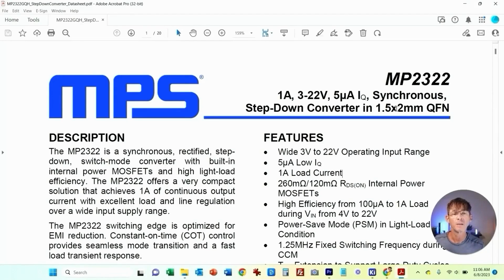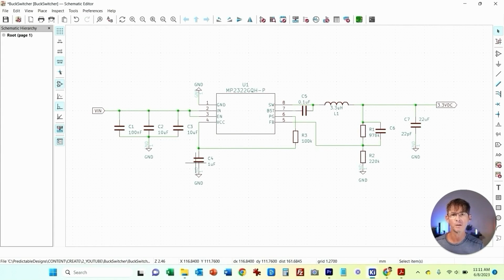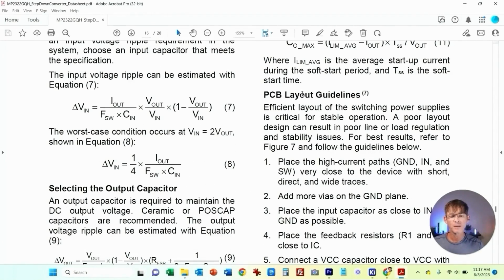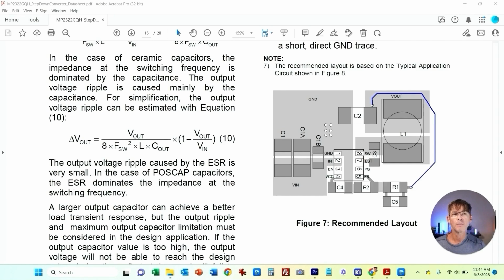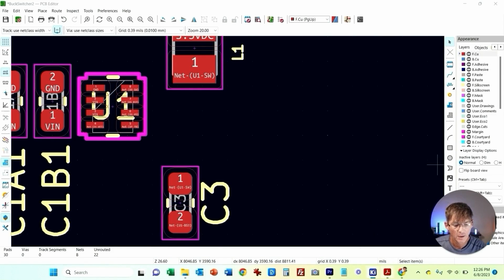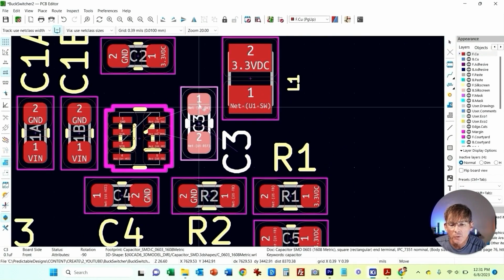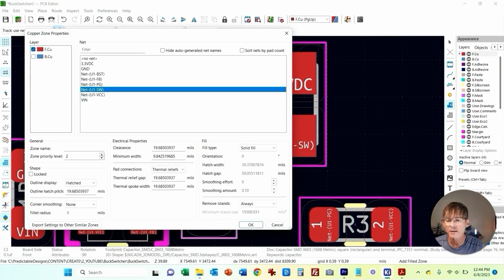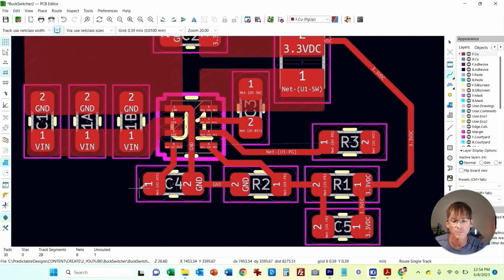How to Layout a Switching Regulator on a PCB (Step by Step)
Step-by-step guide to laying out a switching voltage regulator (buck or boost converter) on a PCB, covering component placement, current loops, ground planes, and thermal management.

Ultimate Guide - How to Develop and Prototype a New Electronic Product